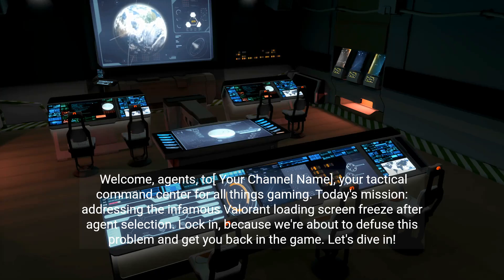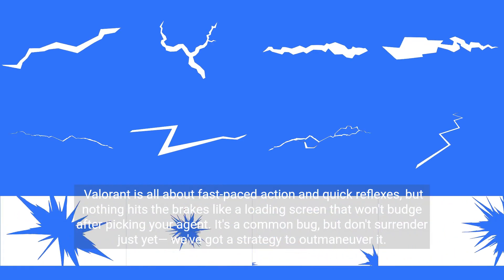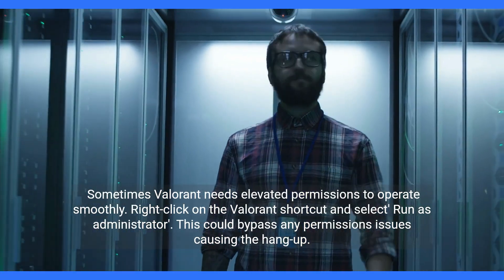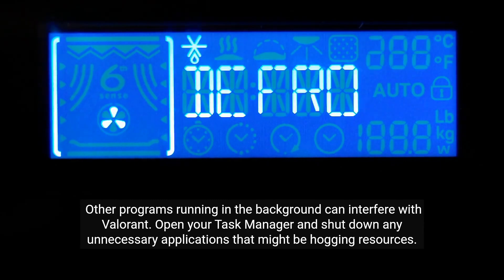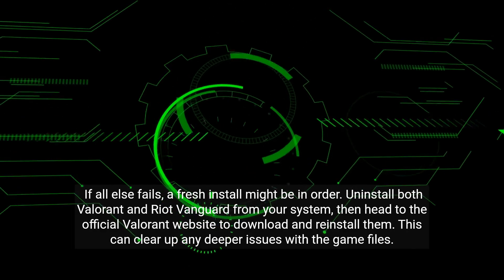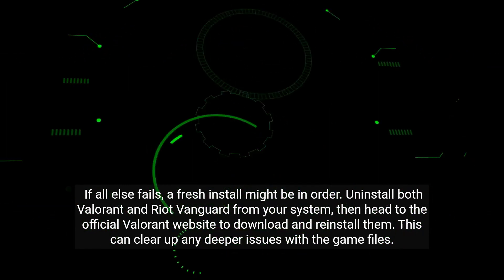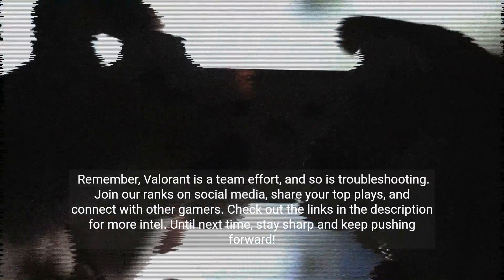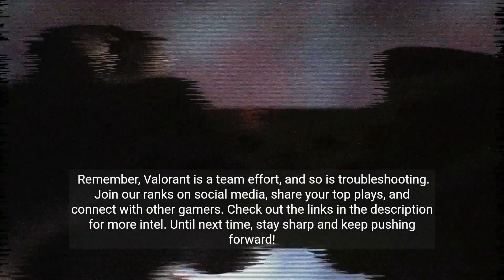How to Fix Valorant Stuck On Loading Screen After Agent Select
Stuck on the Valorant loading screen after selecting your agent? Our tactical guide walks you through several fixes to get you back into the action. From checking your internet connection to reinstalling the game, we cover all the strategies you need. Don't let a freeze hold you back – watch now and conquer the game!